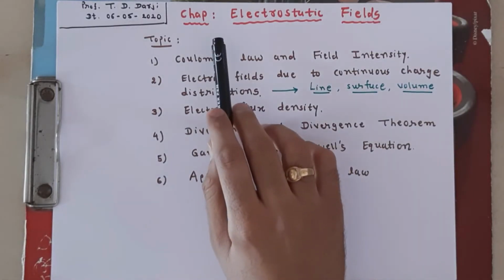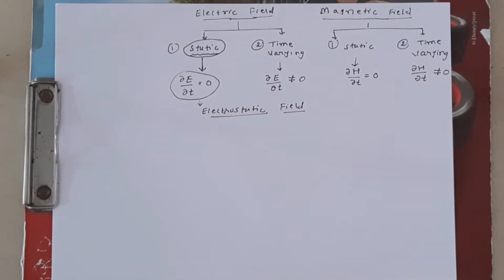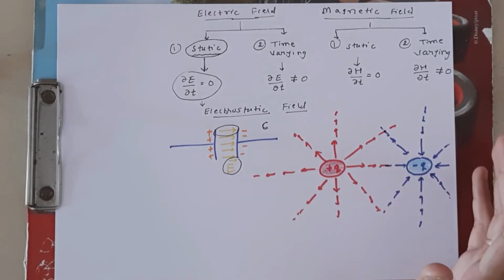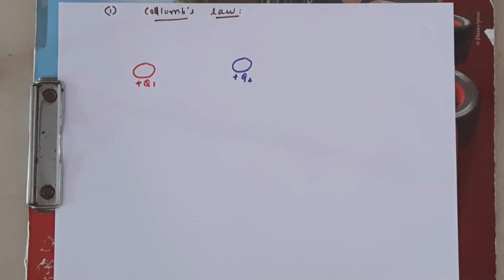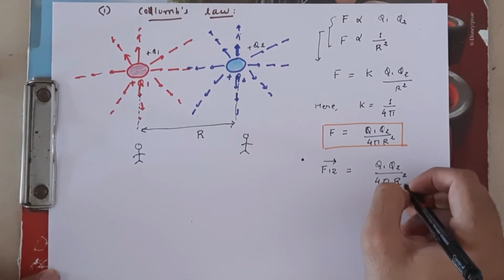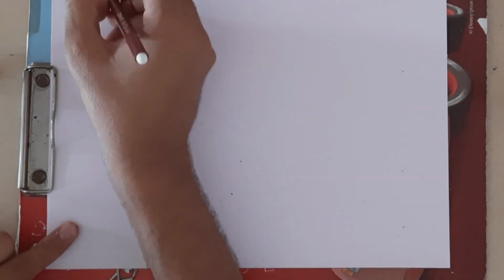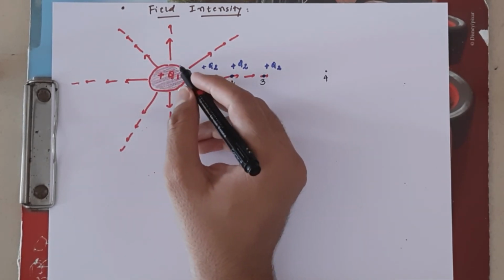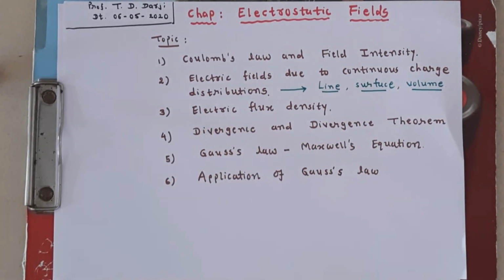Electromagnetic Theory: Chapter-Electrostatic Filed ,Subtopic-Coulomb's law(Part-1)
Topics coverd in this class:
Coulomb's Law